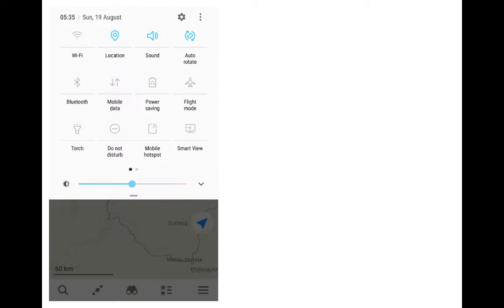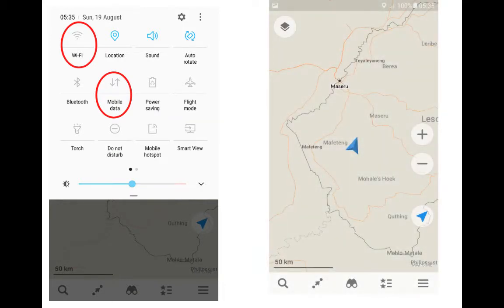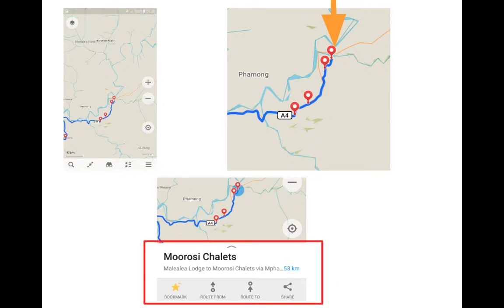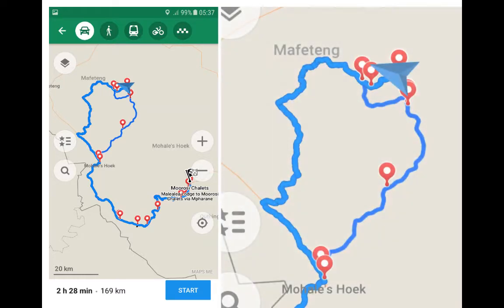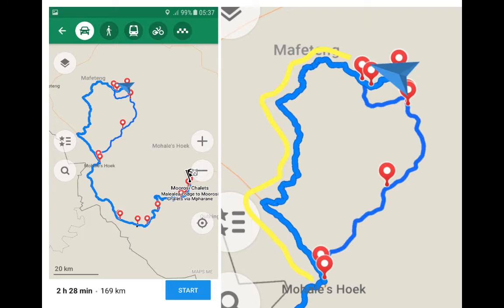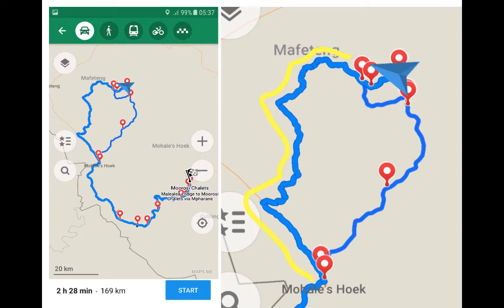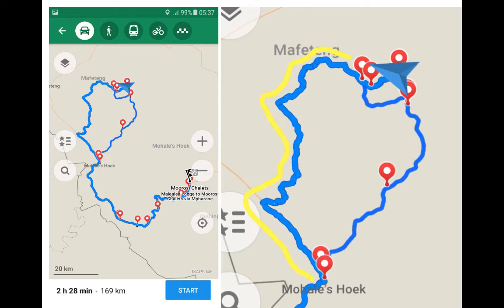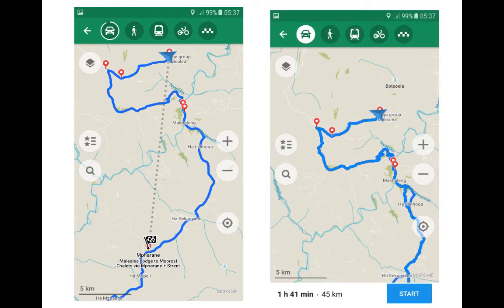Navigating offline with MAPS.ME - 1